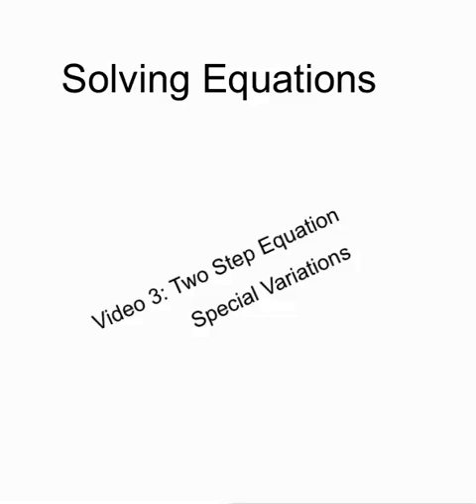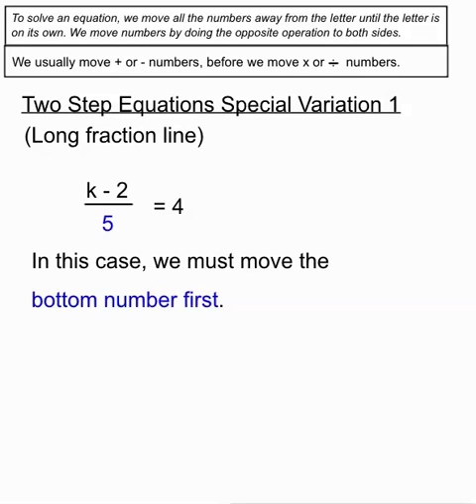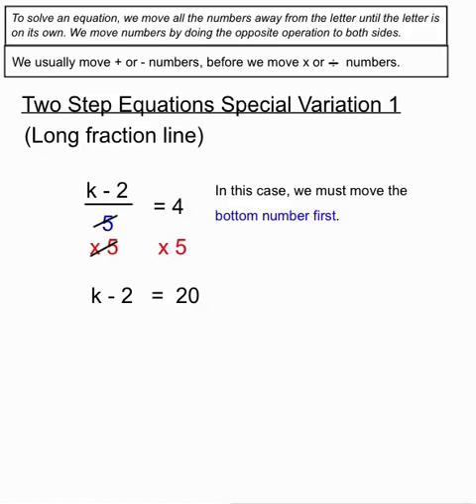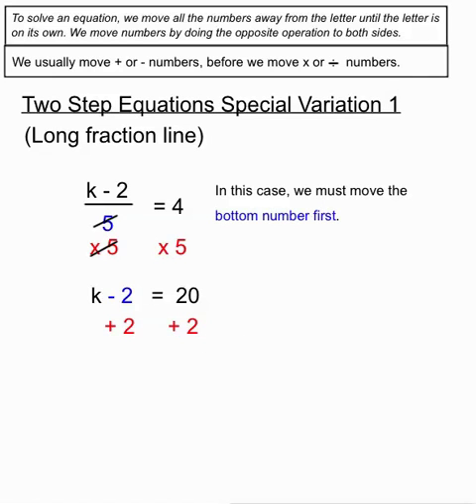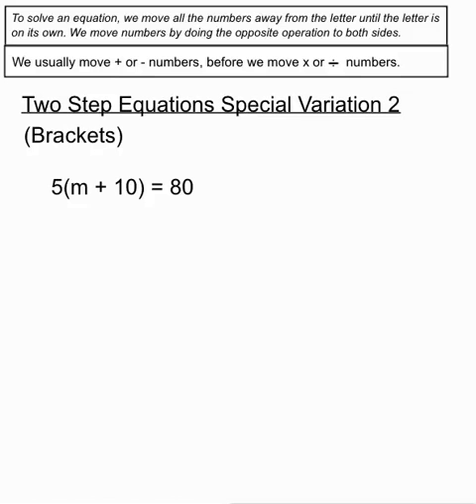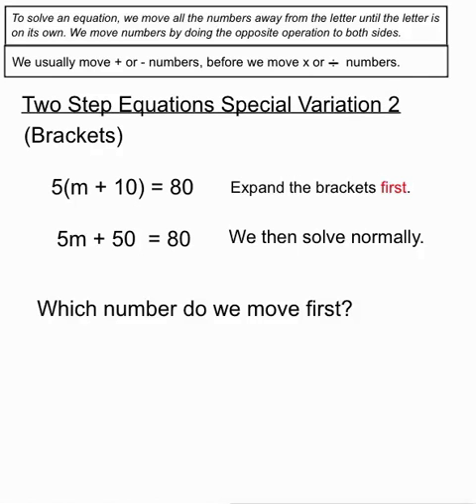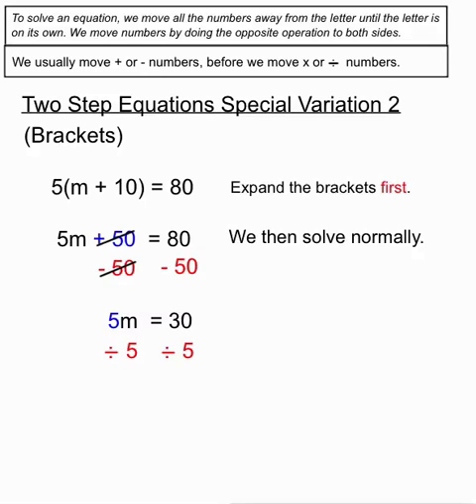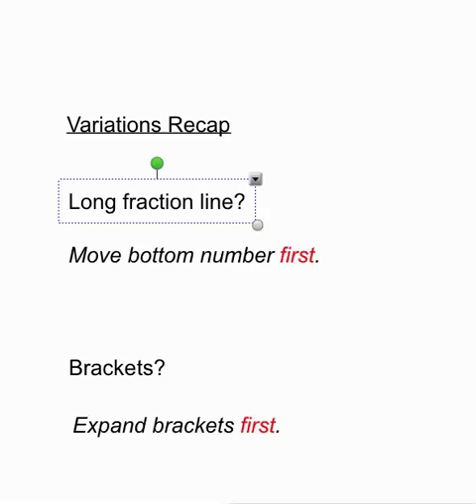Equations Video 3 Special Variations